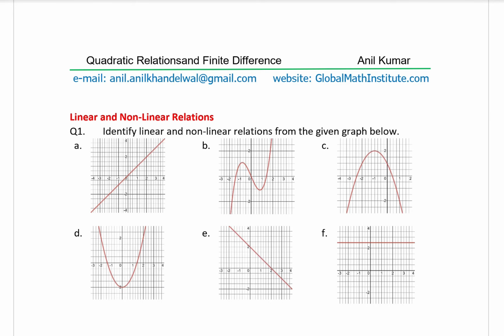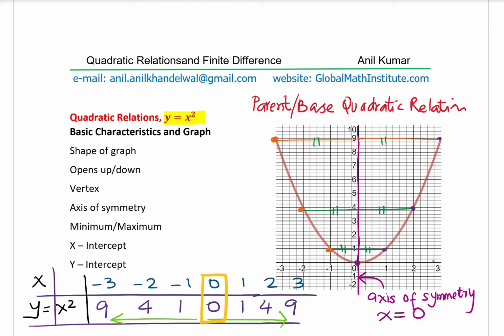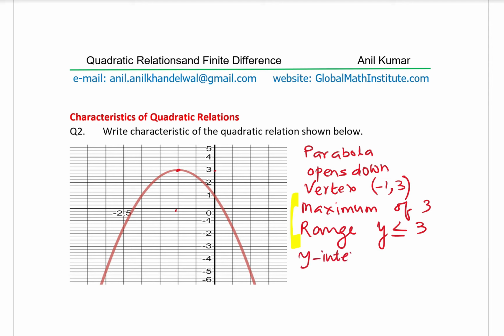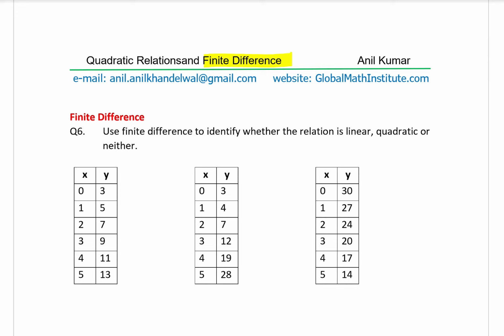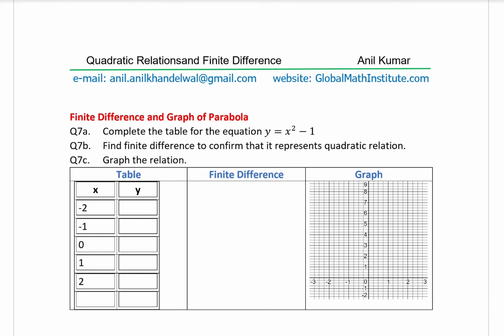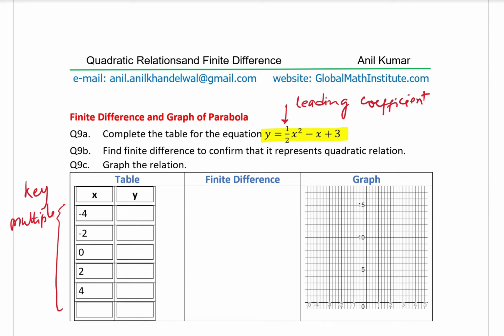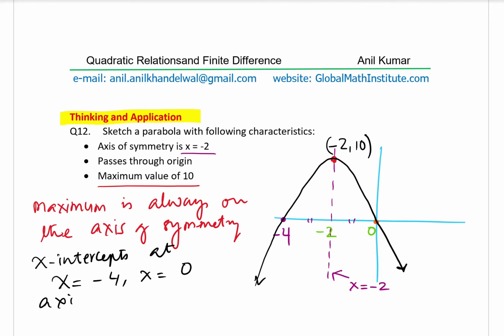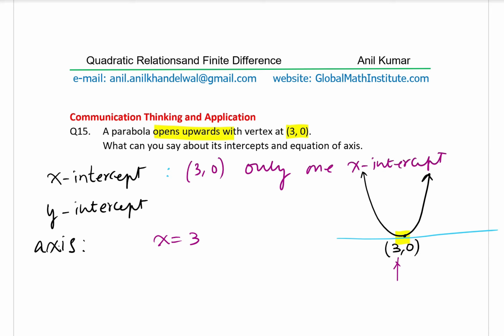Introduction to Quadratic Relations Finite Difference and Characteristics